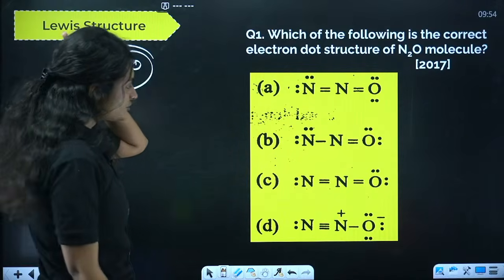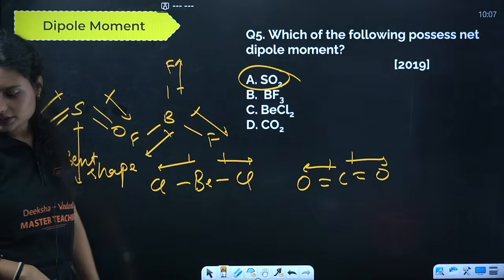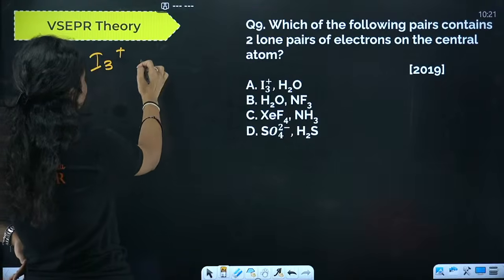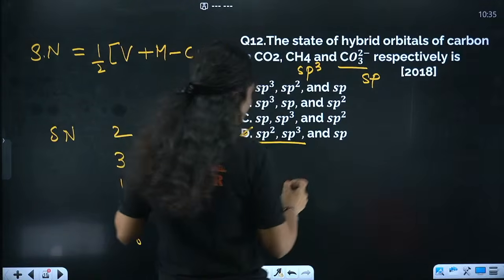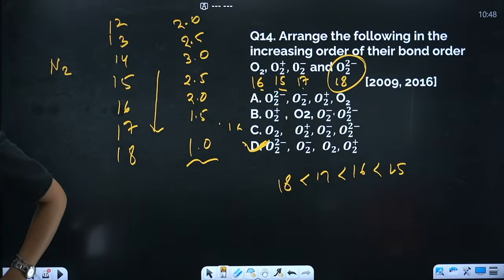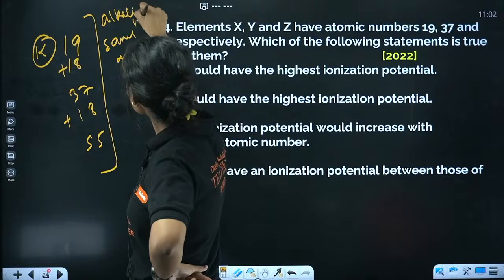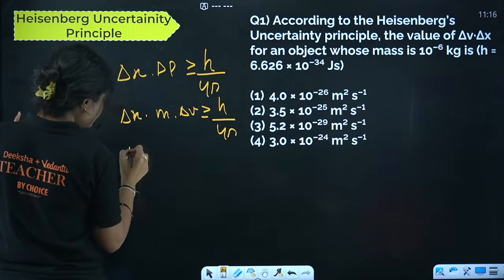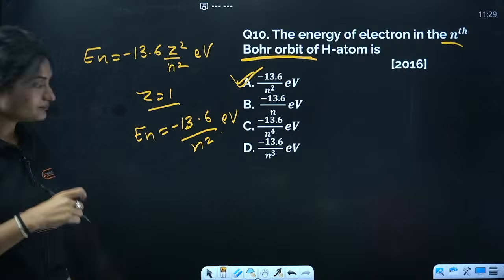😱 KCET Chemistry LIVE Important Questions | 3 Chapters in One Shot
Welcome to the FREE KCET 2026 YouTube Series – 15DaysToTop1000 🔥

In this LIVE session, we cover KCET Chemistry Important Questions the most important and scoring chapters for KCET 2026
✅ Classification of elements & periodicity in properties
✅ Chemical bonding & molecular structure

If you are preparing for KCET, solving PYQs and exam-level MCQs is the fastest way to improve your score and accuracy.

🙋 Important Videos for KCET 2026 Exam:
📘 All About KCET 2026 – 🛣️ Roadmap, 📚 Study Plan, 📖 Books & 🔗 Resources: